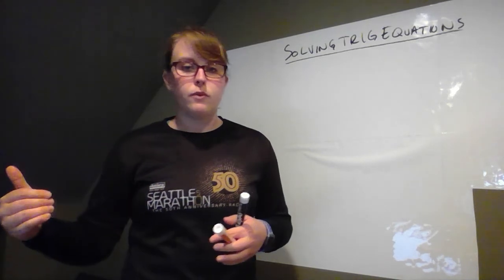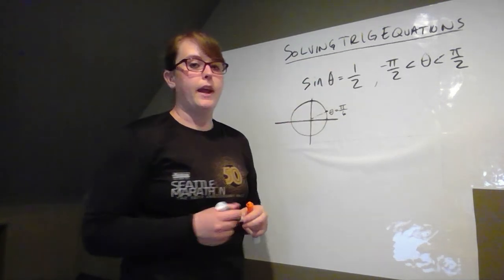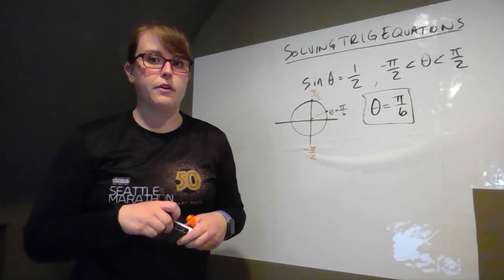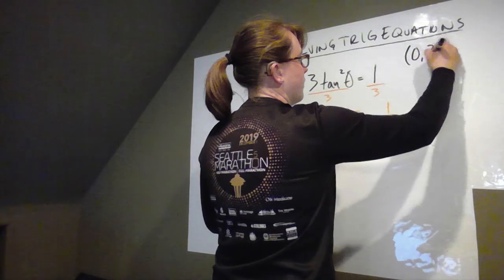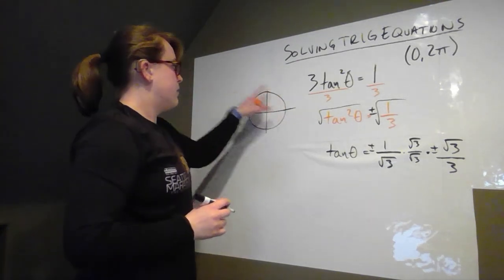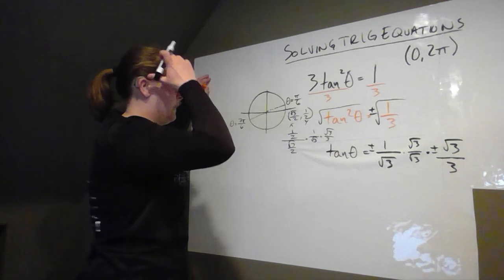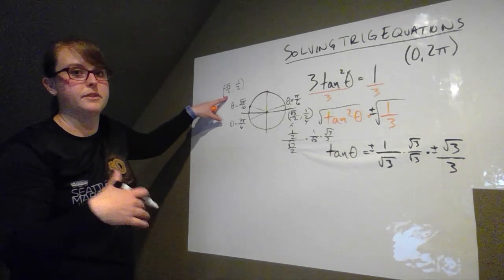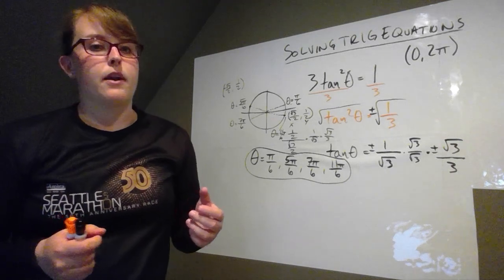Solving Trig Equations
Lesson on Solving Trigonometric Equations with specific solutions within a range for Pre-Calculus